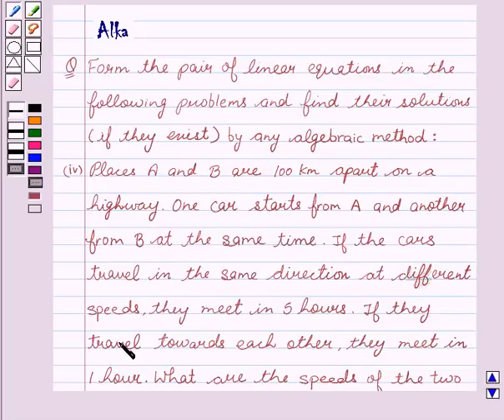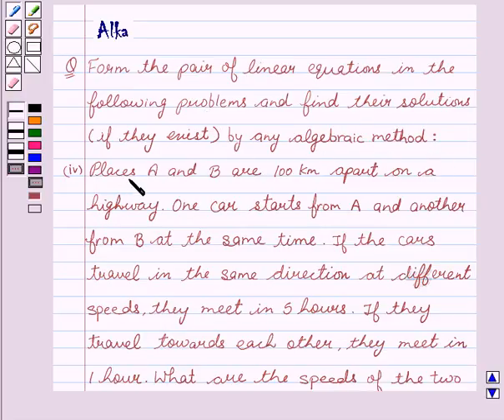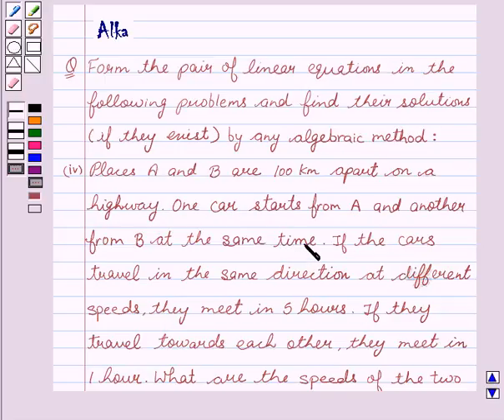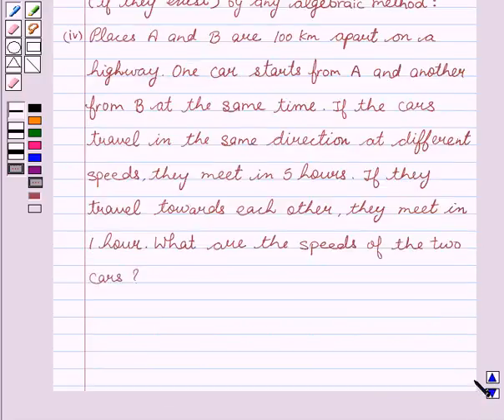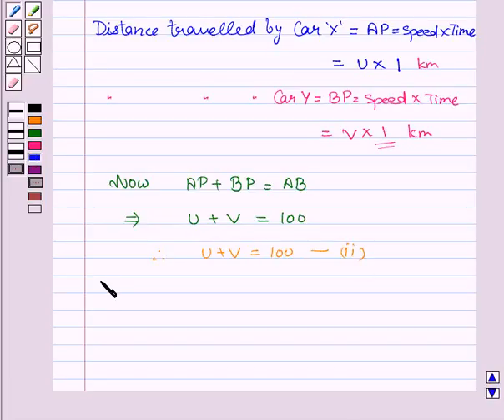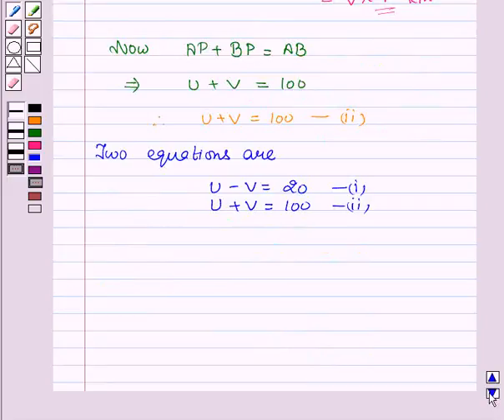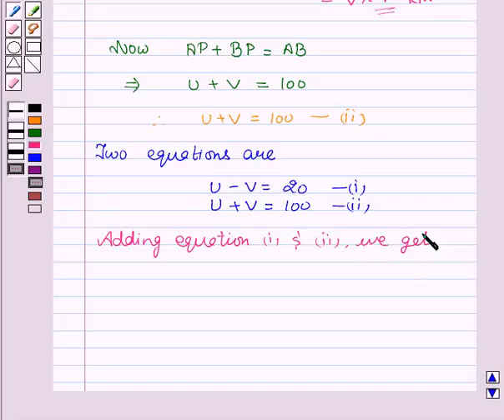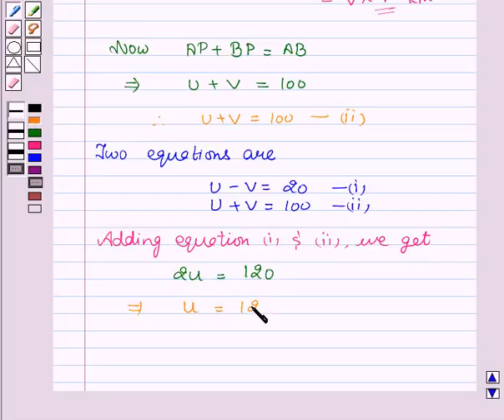Maths X NCERT 2007 3 3 5 4iv